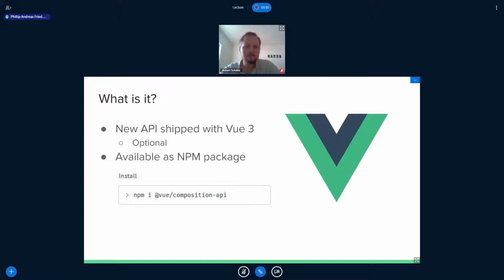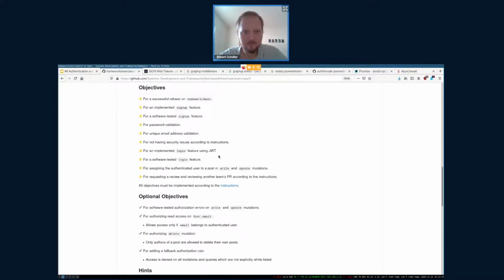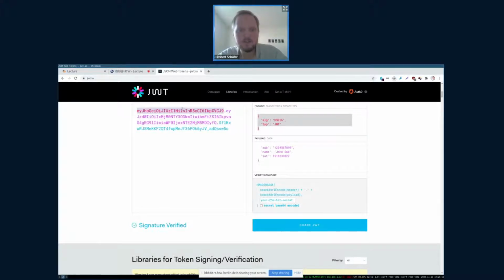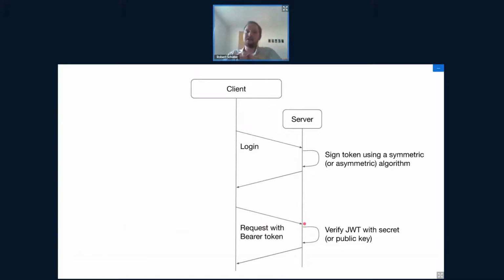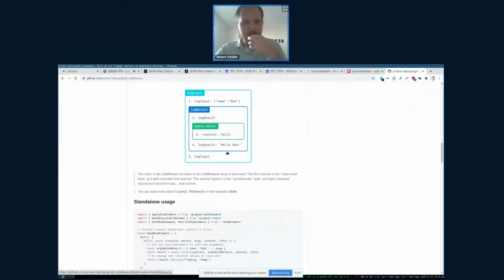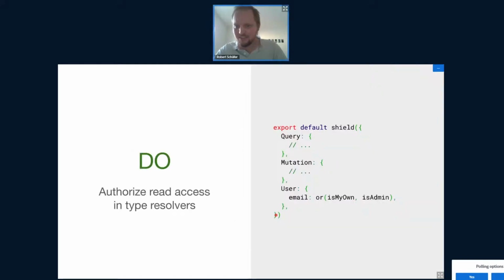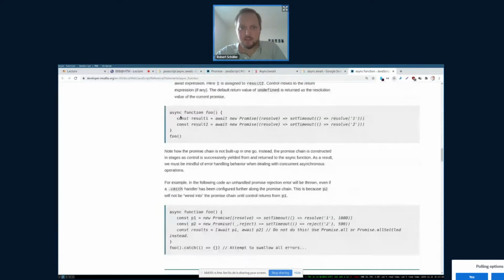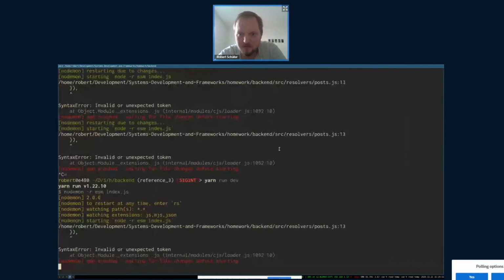#7 Authentication with JWT + Authorization with graphql-shield + JavaScript Promises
Philipp gives a lightningtalk about the compositionapi in vuejs 3 and how to do forward compatibility. Next up is authentication with jwt in apolloserver and authorization with graphql-shield. In the last 30 minutes I mess up my own live demo about promises in JavaScript and the execution order of graphql resolver calls 🙈.